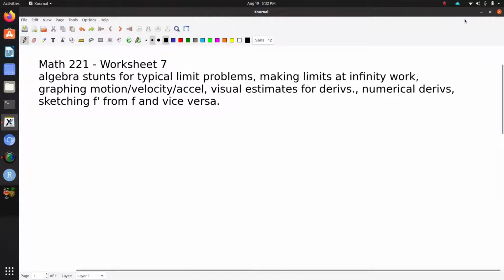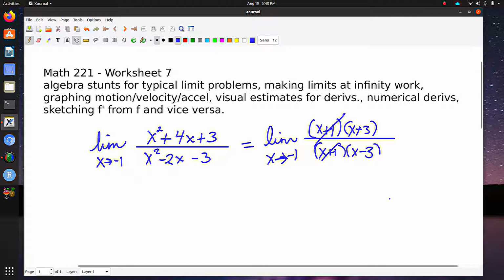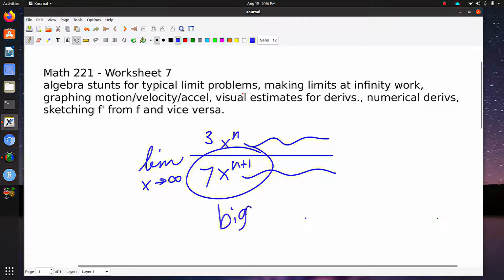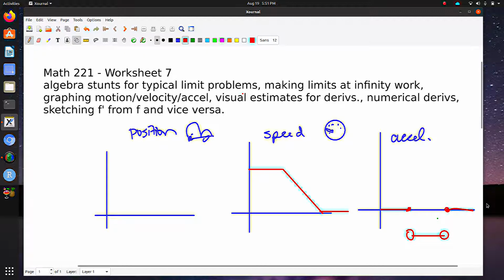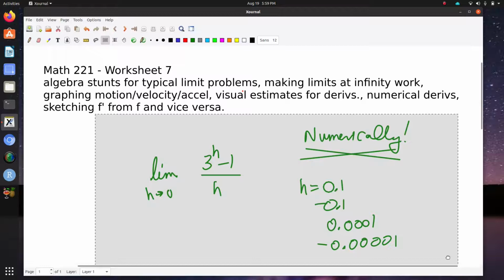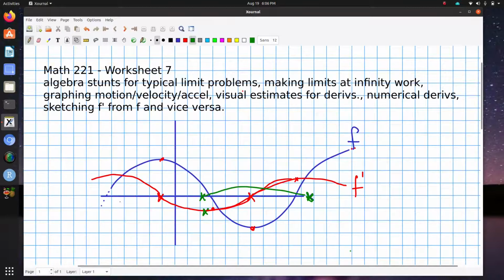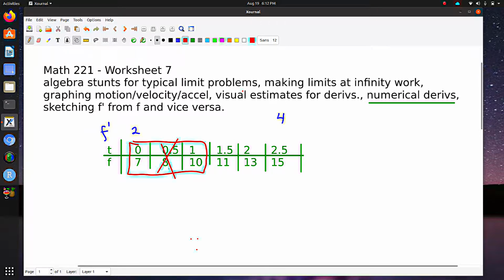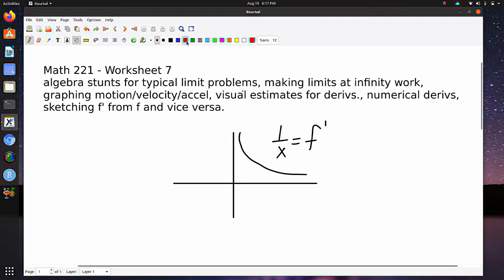Math221 Worksheet 7